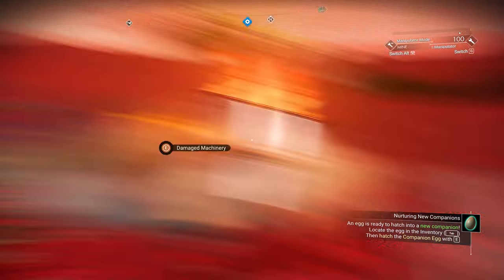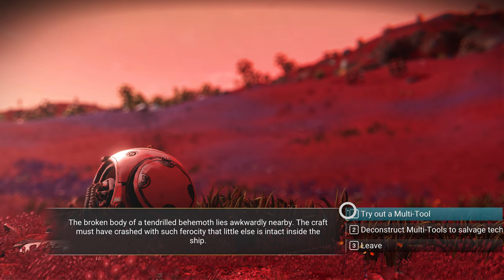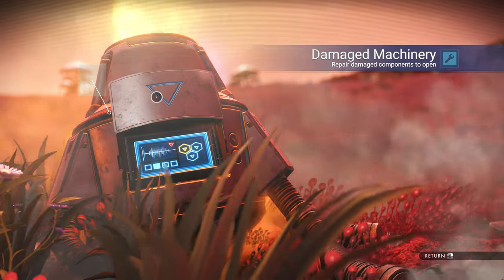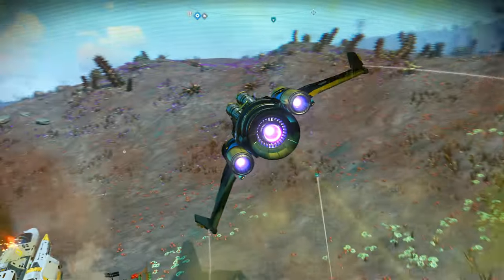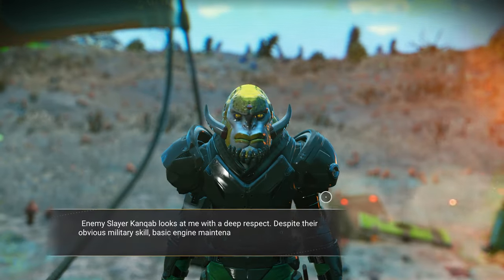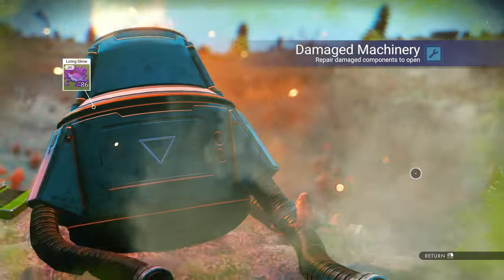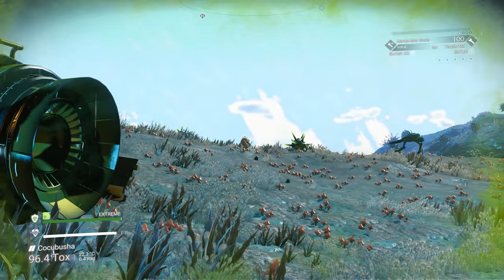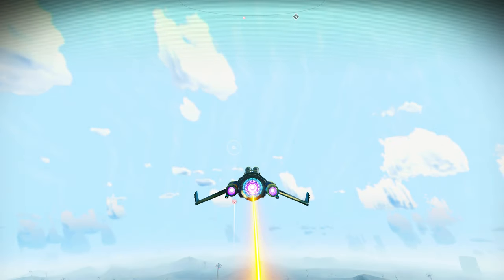The Atlas: Extreme Planet | Se4 Ep47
Welcome back to another No Man's Sky let's play. Today we explored an entire extreme planet and found all the creatures on its surface. We also fixed up that crashed starship and sold it today as well as some trade farm items.

═══ Chapters ═══
0:00 - Intro
0:10 - Multi-tool tech
3:08 - Sold the starship
5:25 - Extreme planet
8:23 - Forsaken planet
11:04 - Harvesting flora
14:03 - Trading flora
16:27 - Recap
17:38 - Watch Next

► Season: 4
► Episode: 47

═══ Music & Sounds ═══
► Voiceover/Narration
► Game Music and Sounds
► Intro
     Artist: NEFFEX
     Genre: Alternative & Punk
     Mood: Happy
     Released: 2022
► Timelapse 1
     Title: Contrast
     Mood: Dark
     Released: 2022
► Timelapse 2
     Artist: NEFFEX
     Genre: Alternative & Punk
     Mood: Angry
     Released: 2022
     Artist: NEFFEX
     Genre: Hip-Hop & Rap
     Mood: Happy
     Released: 2022